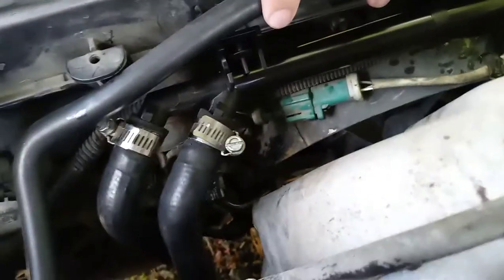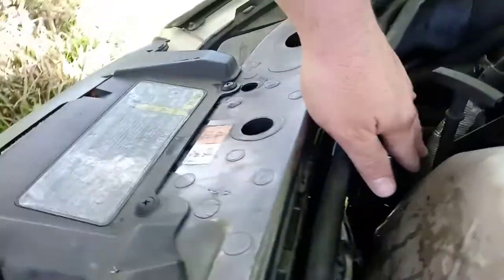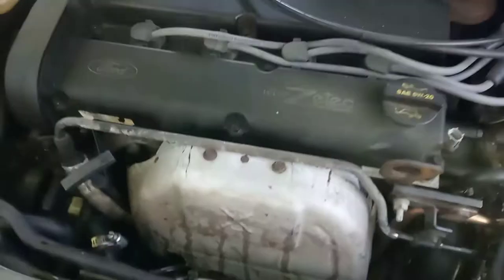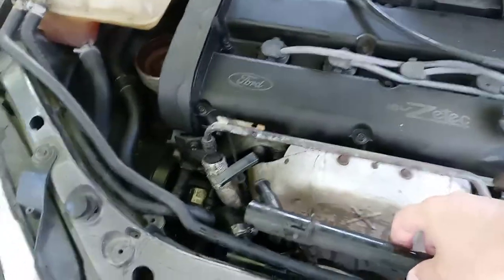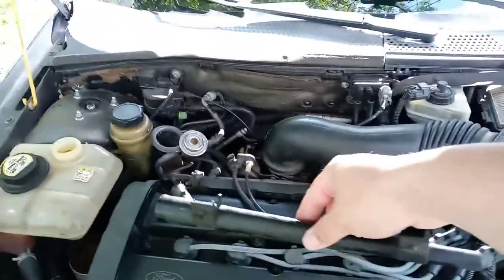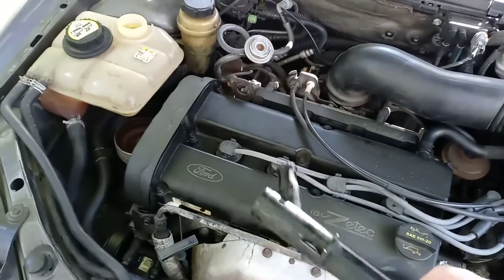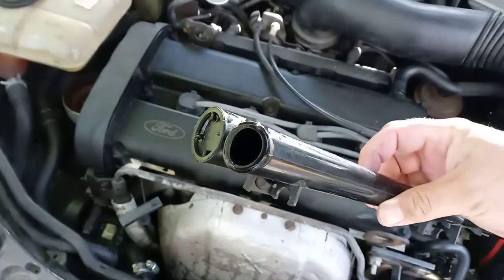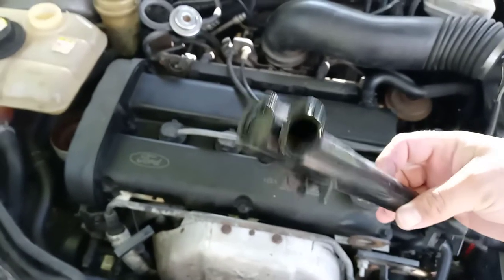Gee, Why is my 2002 Ford Focus ZX3 Leaking Coolant, Hmmm... - Heater Hose Outlet Tube - Jody Bruchon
If yours is leaking, the part you need is a Dorman 902-206 Heater Hose Outlet Tube. Amazon says it doesn't fit. It does. It's cheaper through AutoZone or another parts chain, so skip Amazon for this one.

The coolant cap is off to "burp" the system after the repair. I probably saved myself a few silly comments with that one.